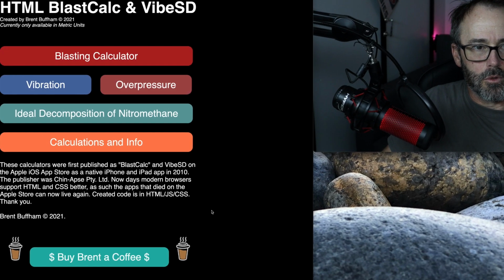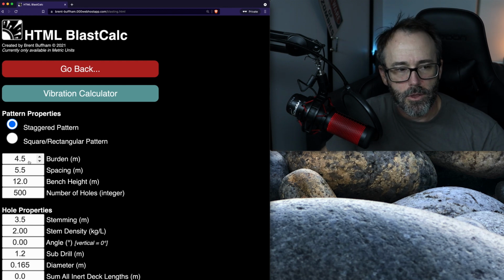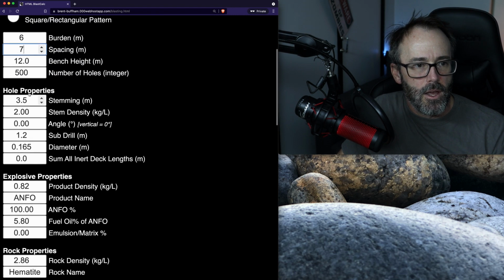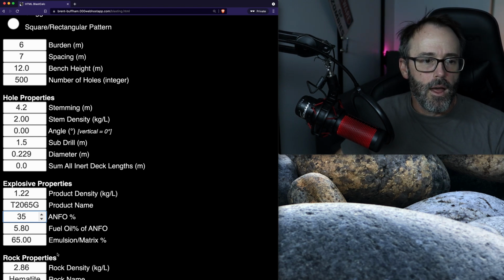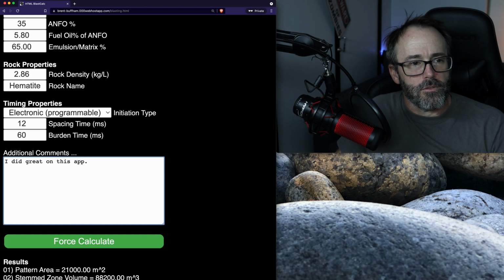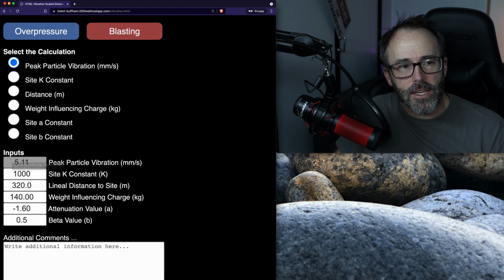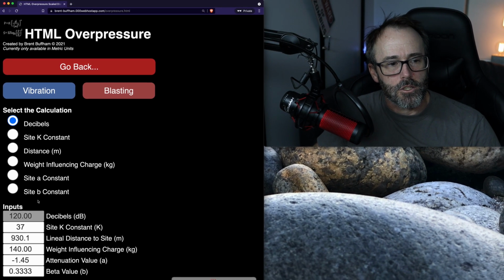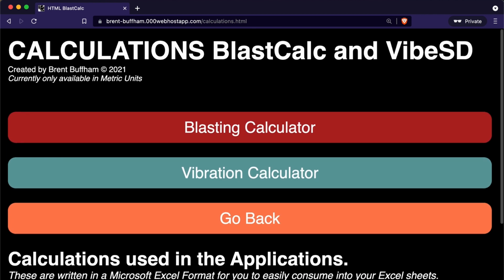Blasting Web Apps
This is a run-through of the Blasting Web Apps I have created hopefully you'll enjoy them.
Here is the link to the UPDATED site.

If you feel that I am worth $5... then shout me a coffee